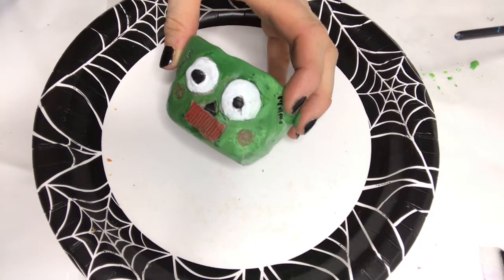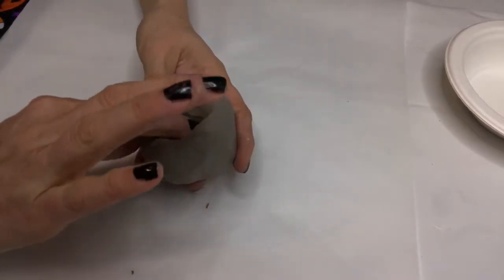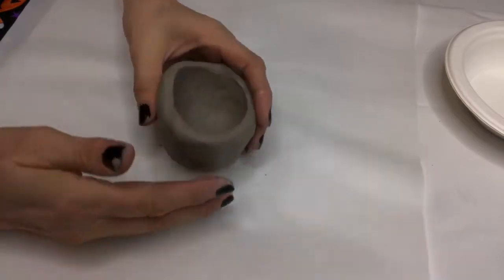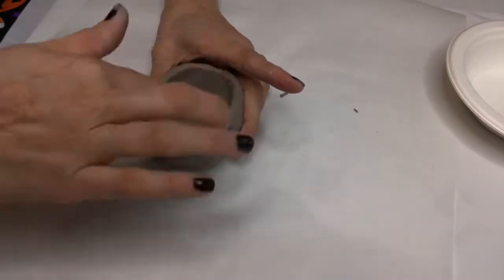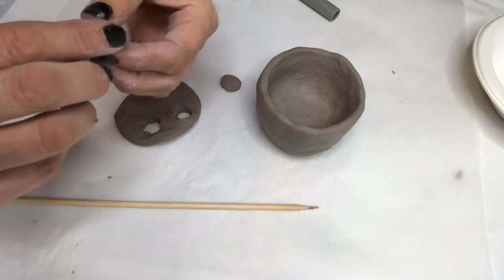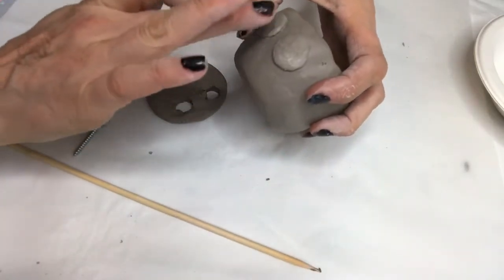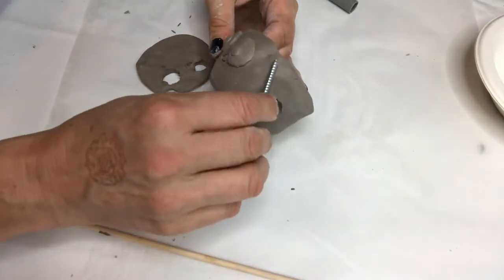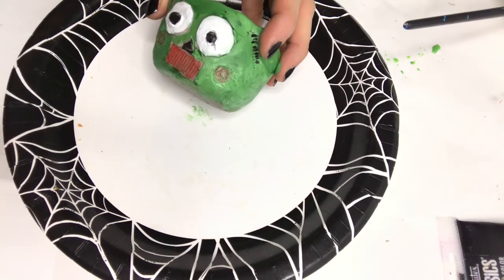Learn to Make a Monster Bowl out of Clay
Learn hand building techniques with air dry clay to make a monster bowl.